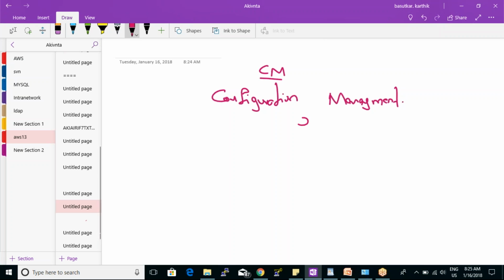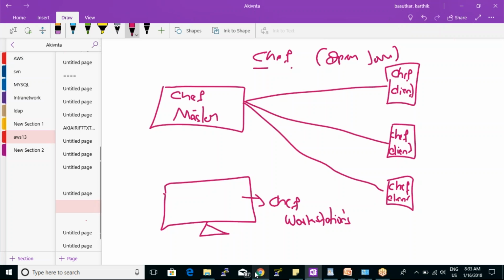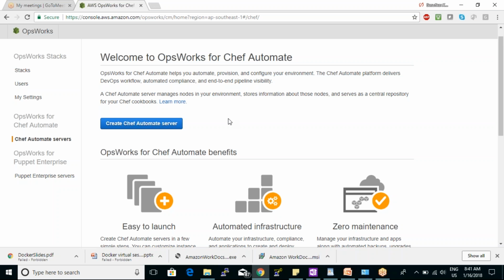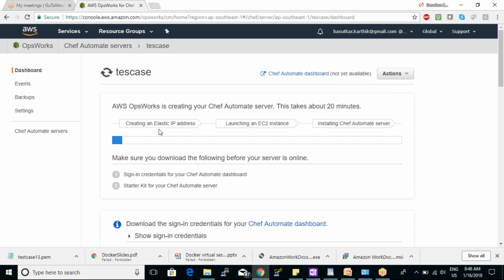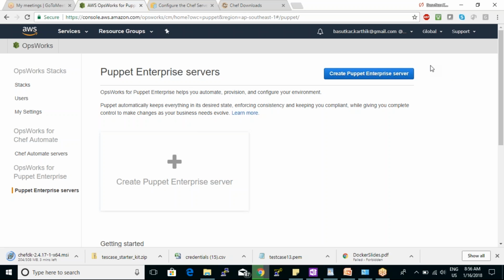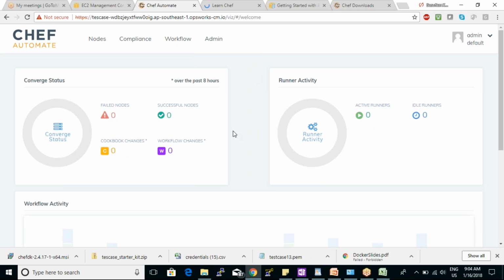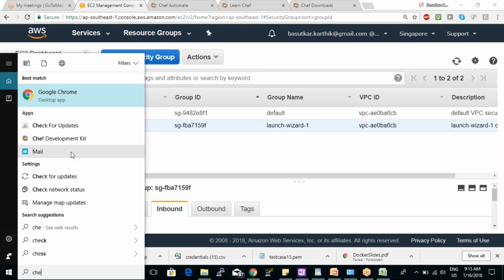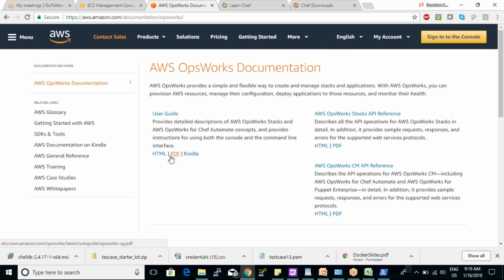AWS DAY 25 OPSWORK